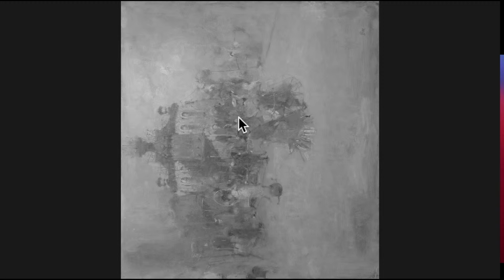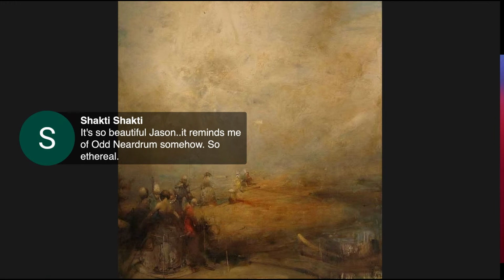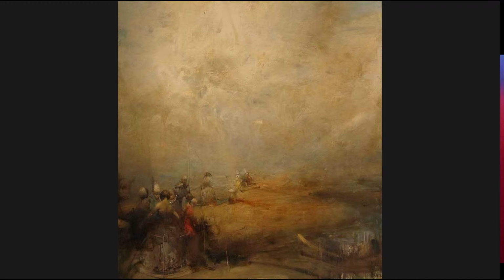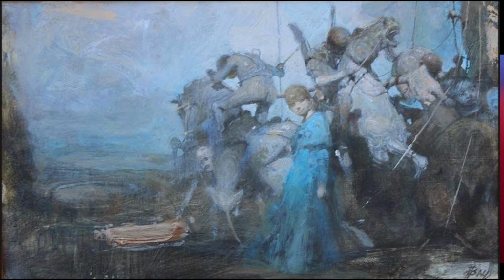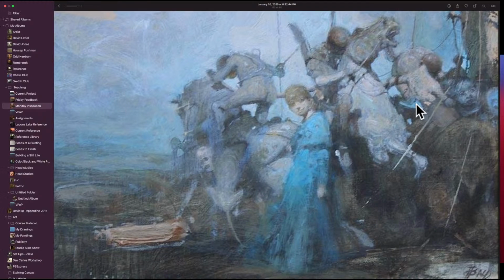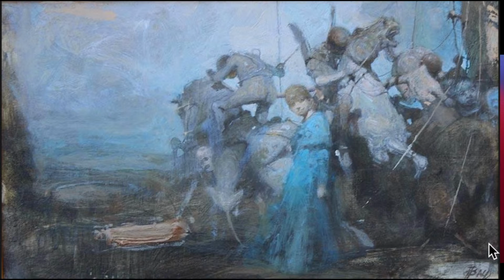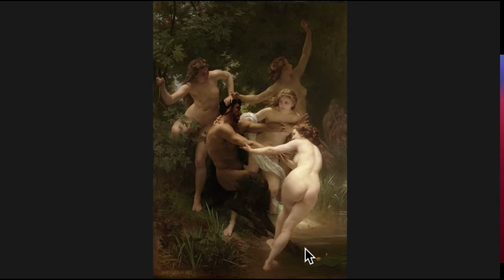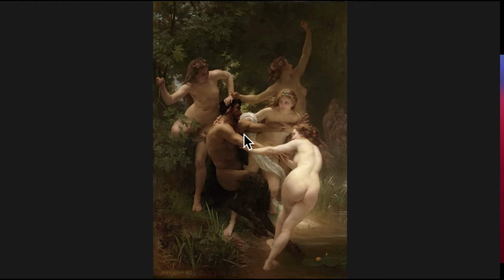Master Works 12/21/20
Tonight we will look at a few pieces by Vachagan Norazyan born in 1957 and finish by comparing one of his compositions to that of the famous french academic  painter Willliam-Adolphe Bouguereau.

For more information please visit Jasonmayr.com